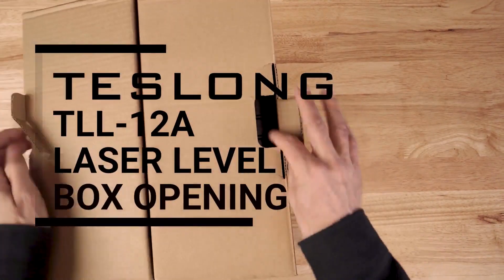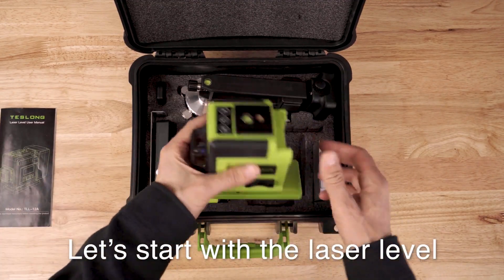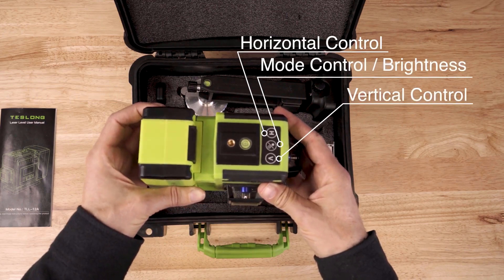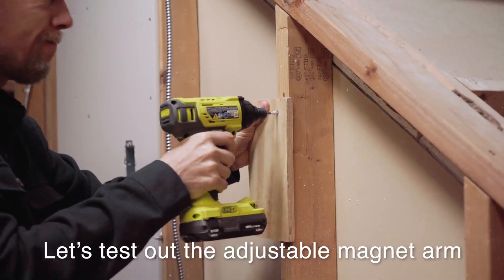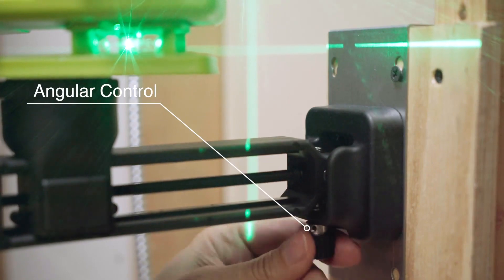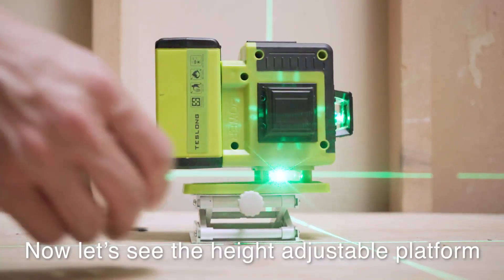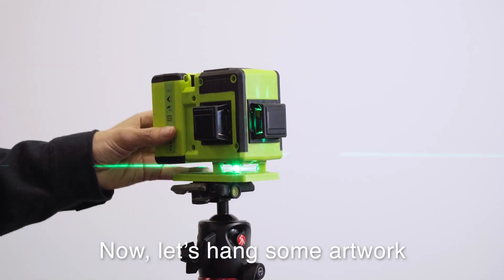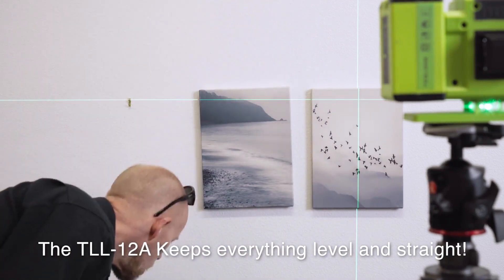Teslong TLL-12A Laser Level Box Opening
The Teslong TLL-12A is a dual-mode laser level with a removable 9600 mAh rechargeable battery, three lasers, a remote control, and several accessories, that come in a durable plastic case. It's great for keeping everything aligned on a construction site, laying out floor tile, doing a kitchen backsplash, or even just hanging some art on a wall.

Chapters
0:00 |  Box Opening
0:48 |  Accessories
1:05 |  Adjustable Magnet Arm
1:30 |  Mini Tripod
1:41 |  Height Adjustable Platform
1:50 |  Fine-Adjust Angle Platform
2:00 |  How To Hang Pictures
2:33 |  Outro